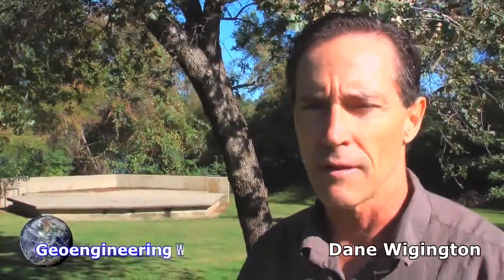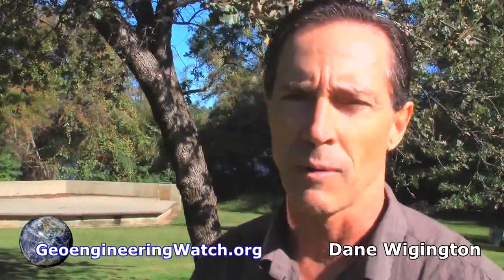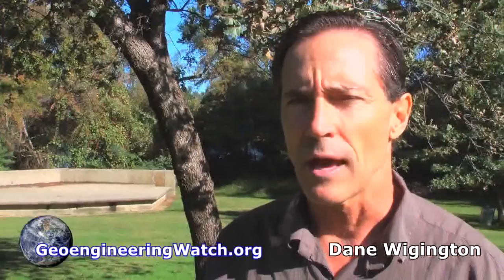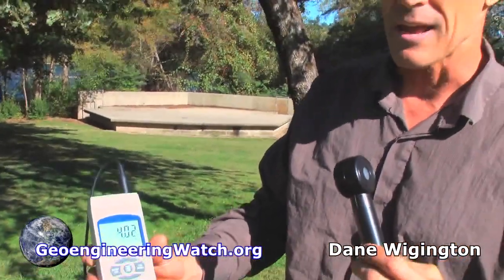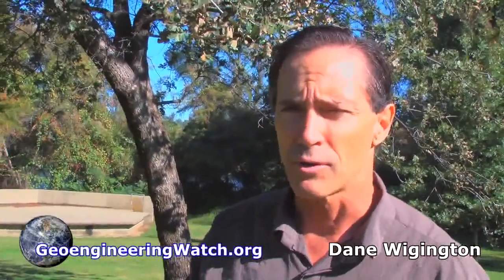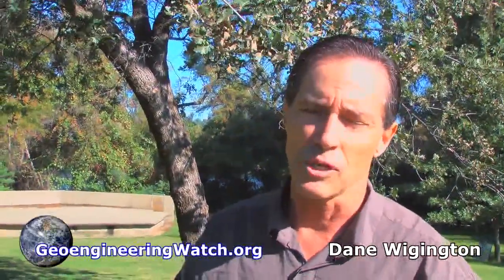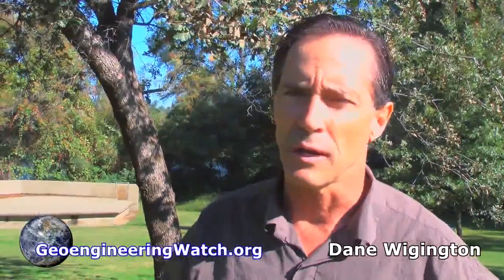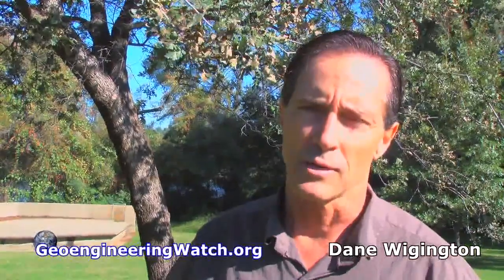UVB Radiation Is Off The Charts, Metering Proves This Fact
Does the sun feel hot on your face? It is. The UV radiation .

 Trees and whole forests around the globe are in steep .

Dane Wigington: Geoengineering is Destroying the Ozone Layer, UV Charts Levels Not Being Disclosed So, How Bad Can It Get? Just when it seemed the .